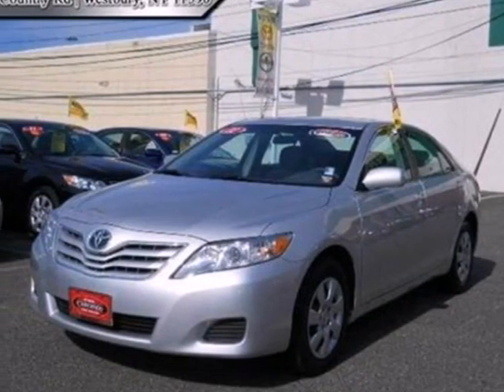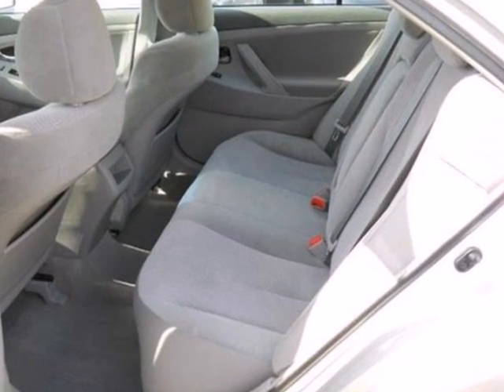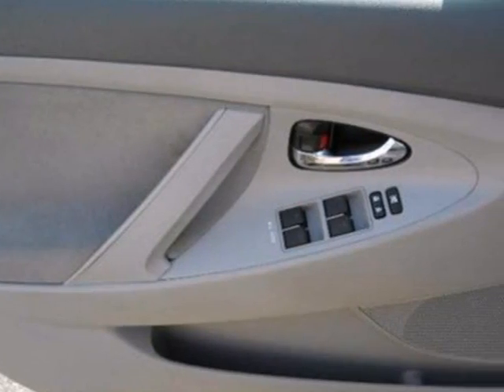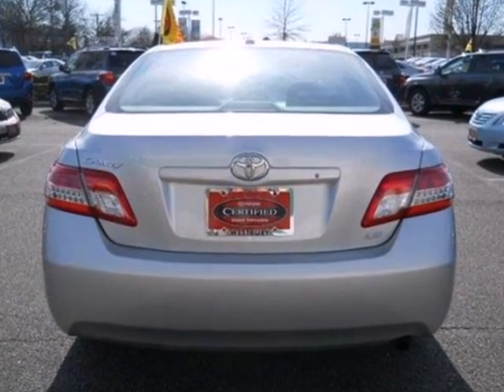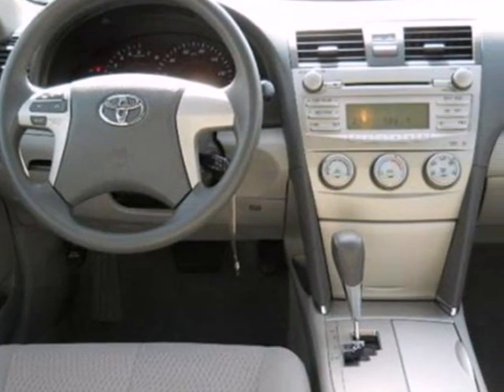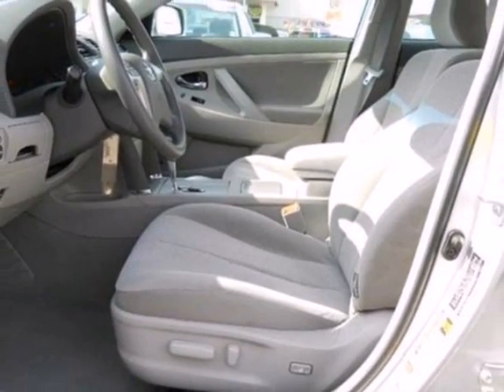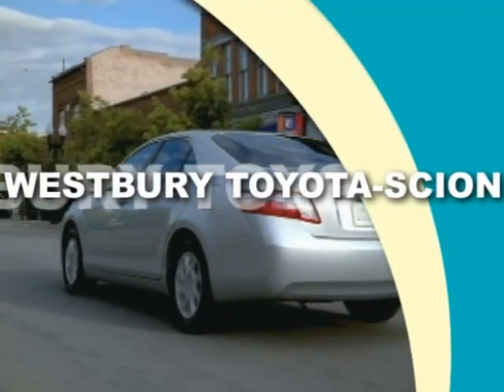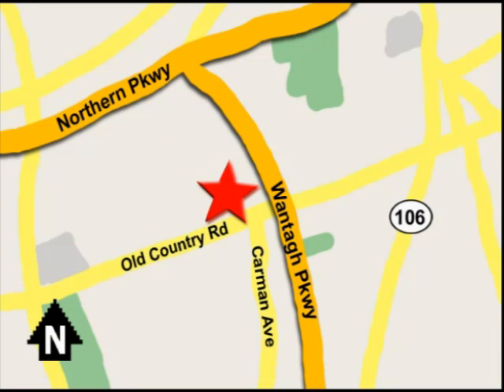2011 Toyota Camry BU615363 in Hicksville NY Long_Island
If you are looking for real value on a great used car, Westbury Toyota Scion invites you to come in and test drive this 2011 Toyota Camry, stock# BU615363. We are conveniently located near Hicksville NY Long_Island New York, NY and known for our great selection, reliability and quality. Come take a look at this 2011 Toyota Camry today.

1121 Old Country Road
Hicksville NY Long_Island New York NY, 11590